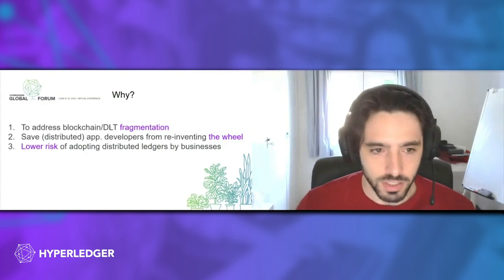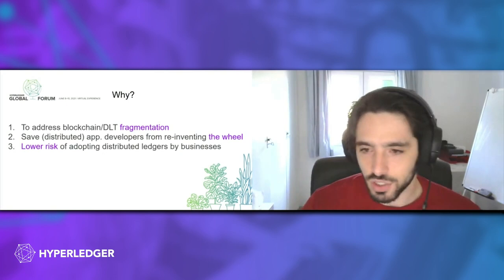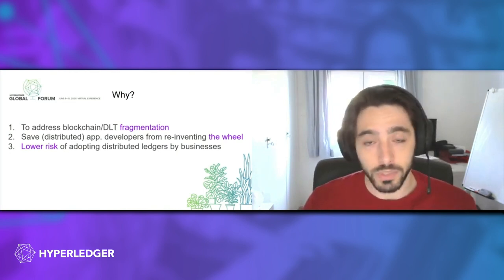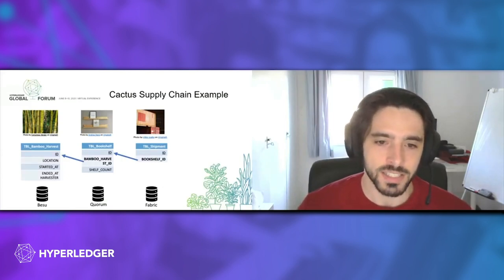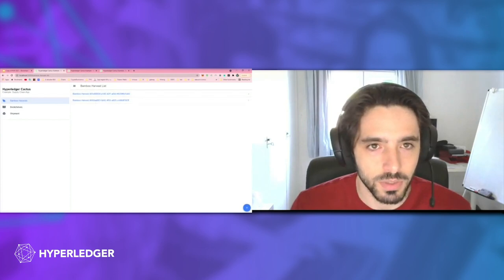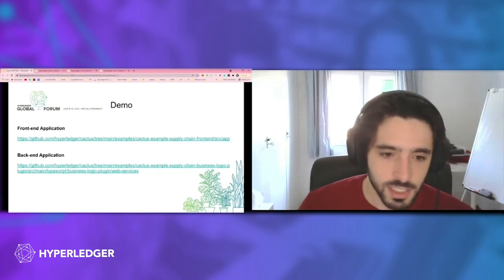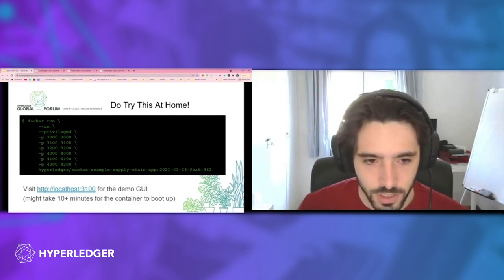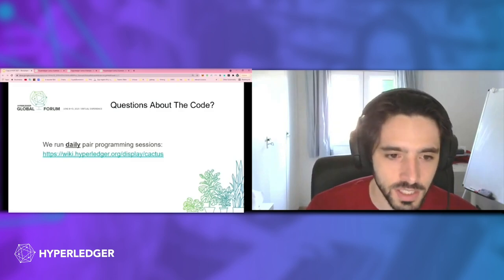Hyperledger Cactus -- What it is and how to get involved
Enrique Alcazar Garzas, Technical Project Manager at Accenture, provides an overview of the Hyperledger Cactus project and what it does in this short 4 minute video. Check it out to learn how to create production-ready DLT applications that interact with multiple ledgers with Hyperledger Cactus.

As an open source project, anyone who is interested in Hyperledger Cactus is welcome to use the code, ask questions in the project's forums and join the community and contribute to the project.

00:00 - Intro
00:04 - Overview
01:09 - Use Cases
01:46 - Demo
02:43 - How To Start?
03:18 - What’s Next?
03:41 - End